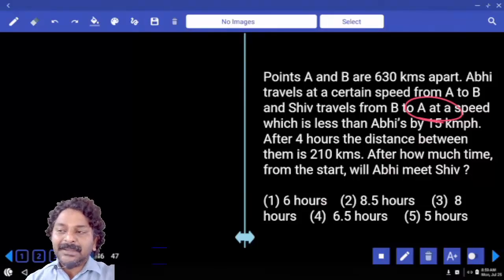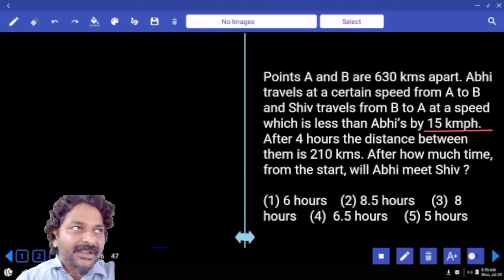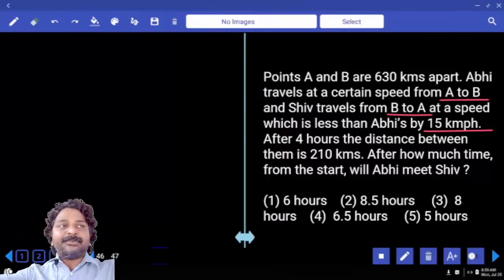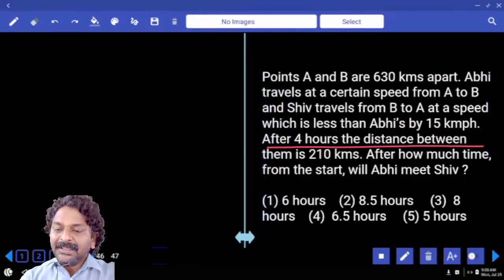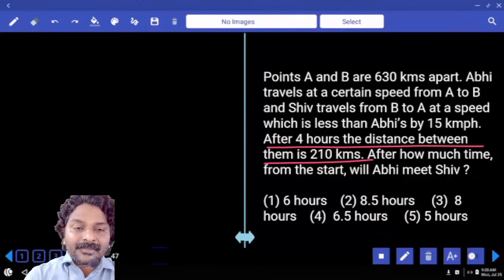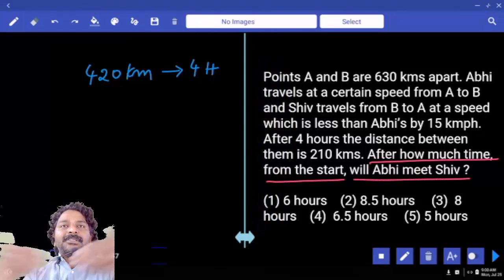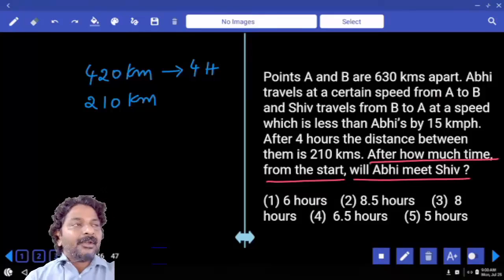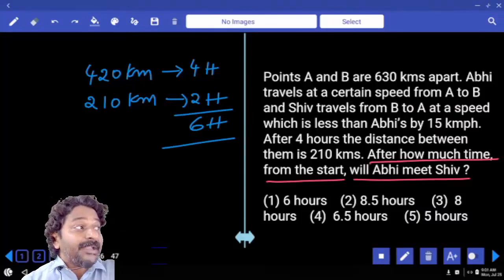TIME AND DISTANCE | Quantitative Aptitude Tricks and Shortcuts | Problems and Solutions in Telugu